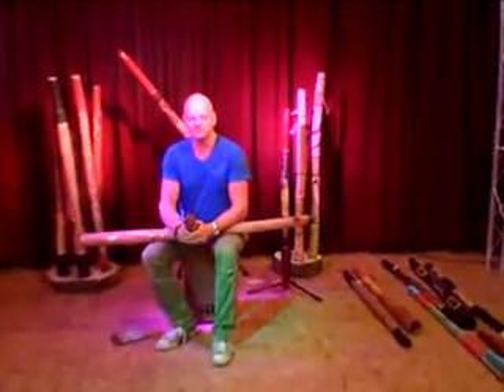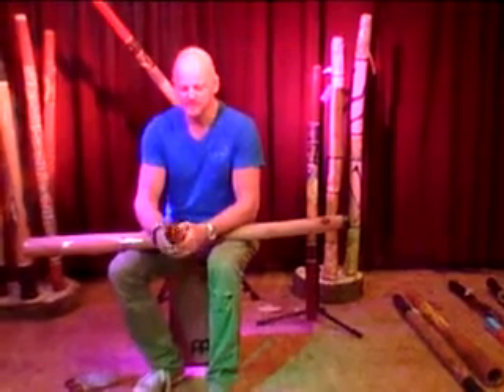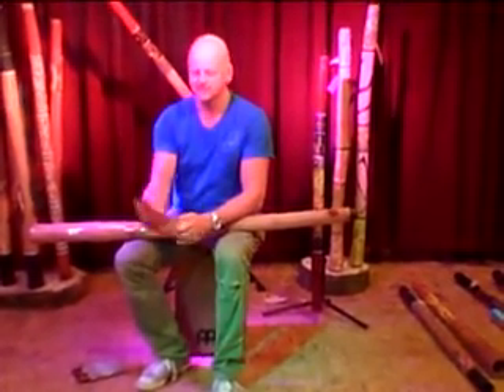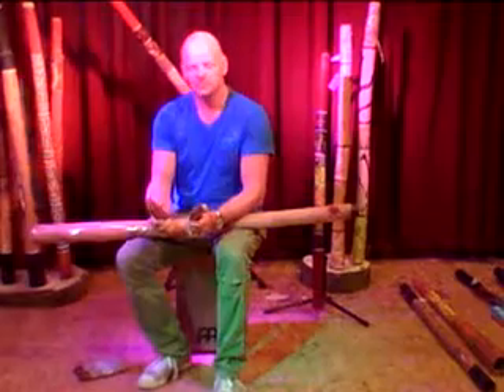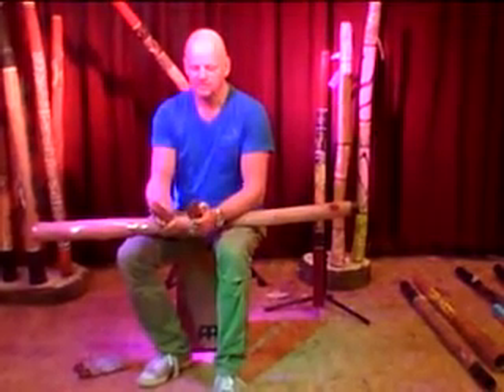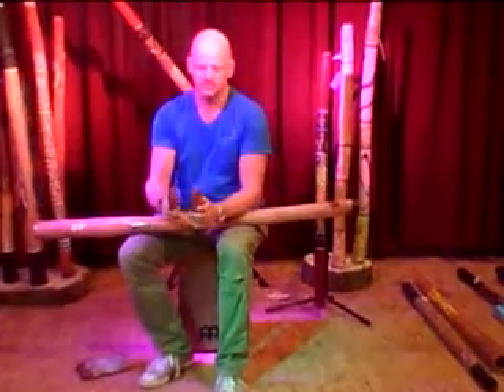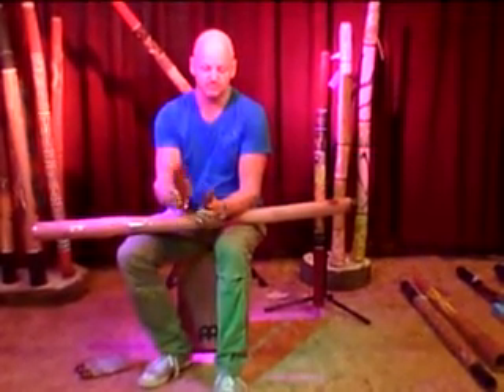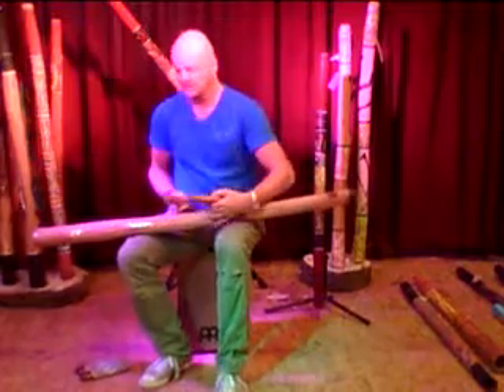Australian Treasures.com Clapsticks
Australian Clapsticks from Eucalyptus Wood. Australische Eucalyptus Clapsticks